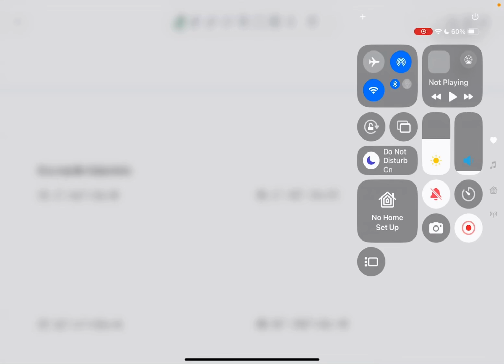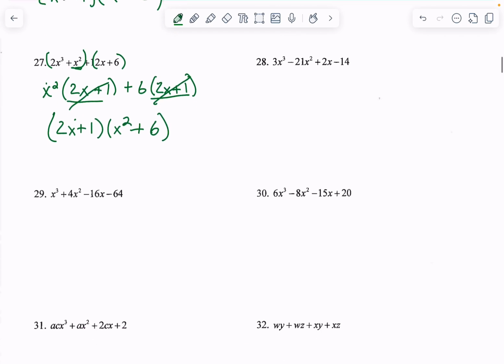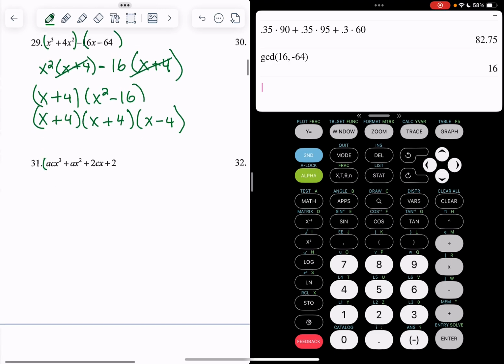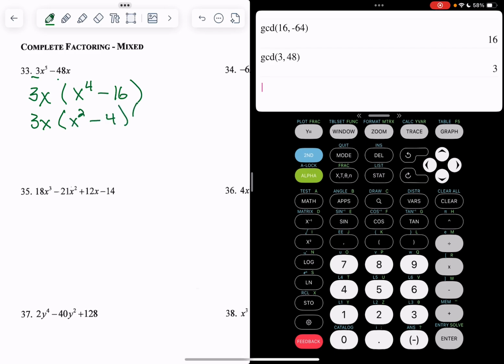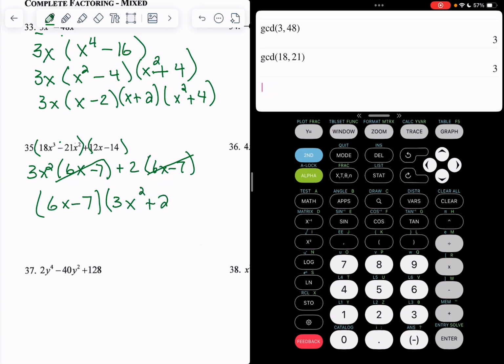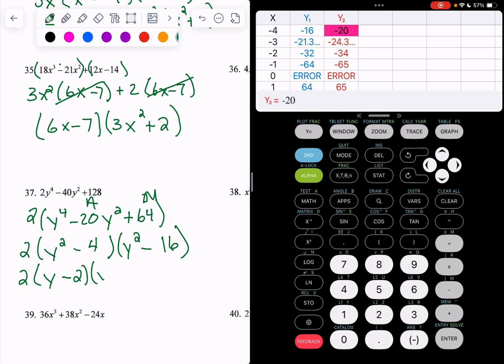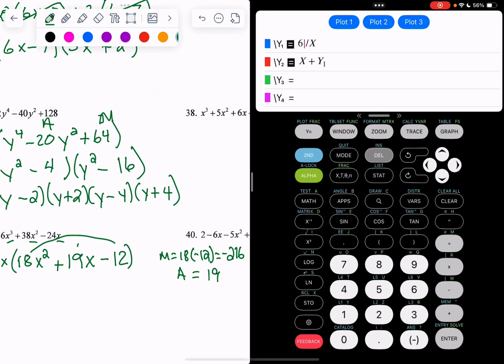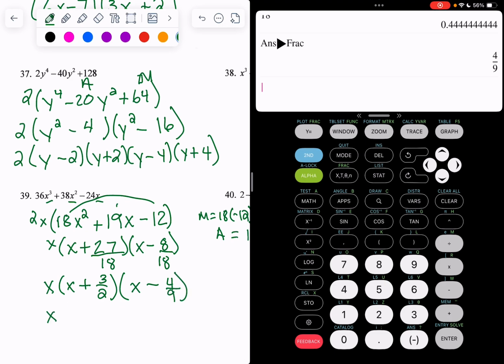Pre-Calc Review pages 3 and 4